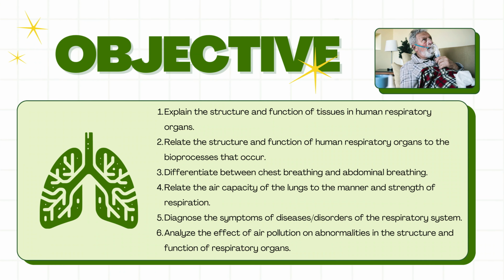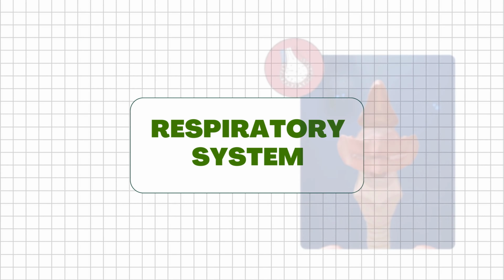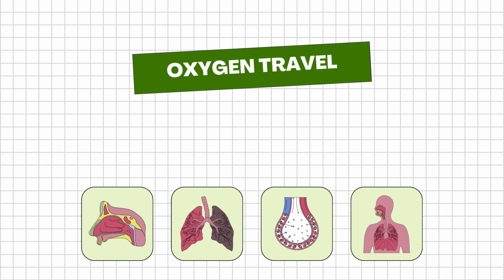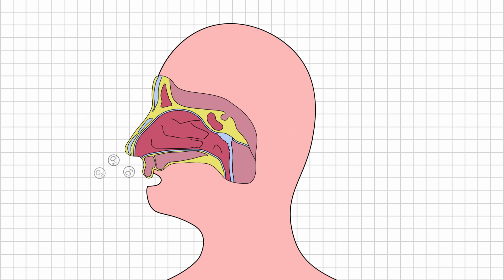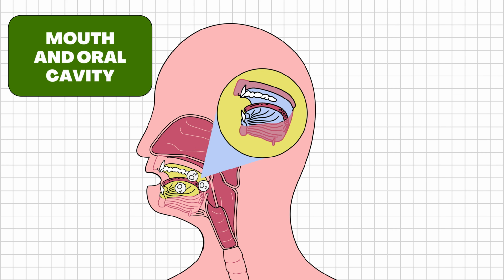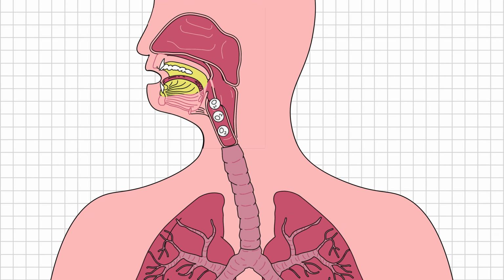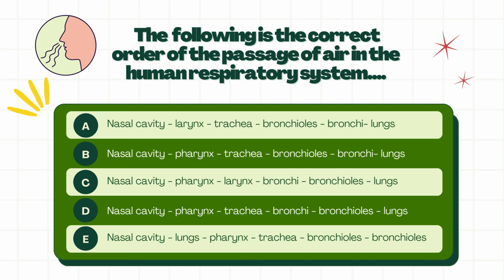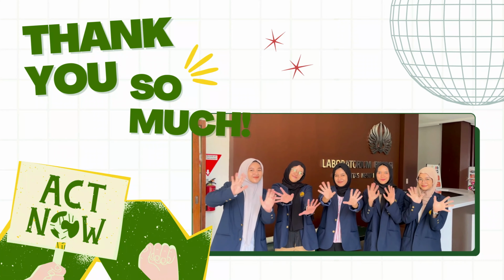Respiratory System Learning Video | Grade 11 High School | Teaching Material Development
This learning video is created as part of the Teaching Material Development course assignment, focusing on the Respiratory System topic for Grade 11 high school students. It explains the structure, function, and working mechanism of human respiratory organs in a clear and engaging way.

Compiled by:

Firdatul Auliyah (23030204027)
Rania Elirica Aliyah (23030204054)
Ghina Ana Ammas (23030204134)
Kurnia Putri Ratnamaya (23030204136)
Ivetta Az Zhara Mutiara B. (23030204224)
Group 2 / Biology Education Class A 2023 - Universitas Negeri Surabaya (UNESA)

Learning Duration: 2 x 40 minutes.
We hope this video helps support students in their learning process.